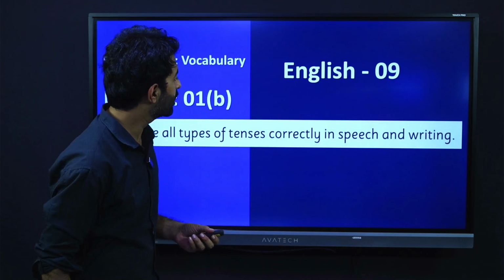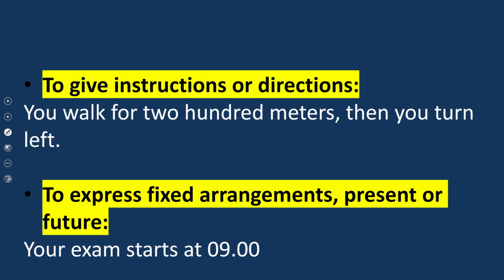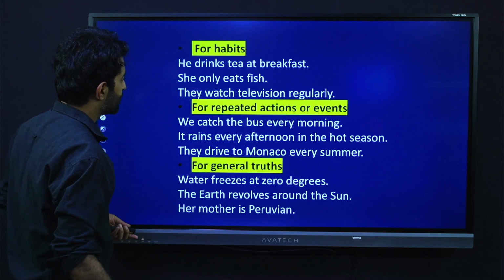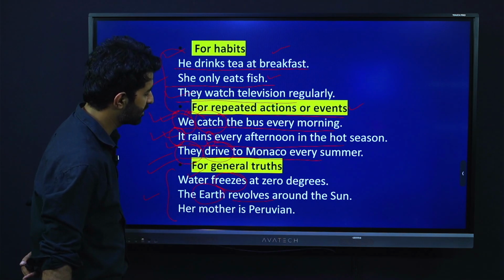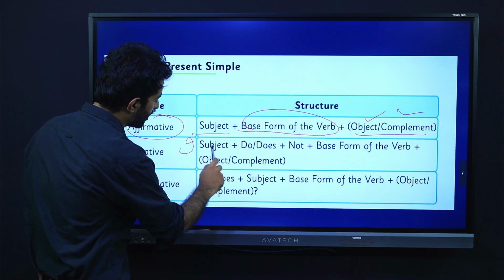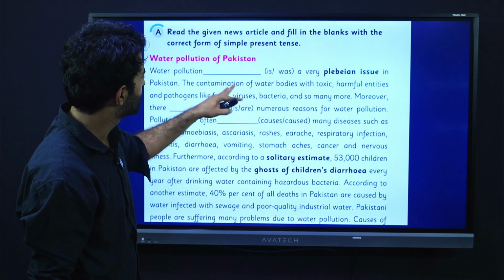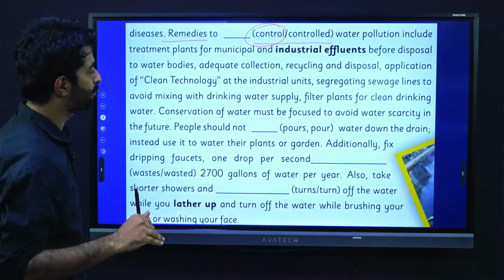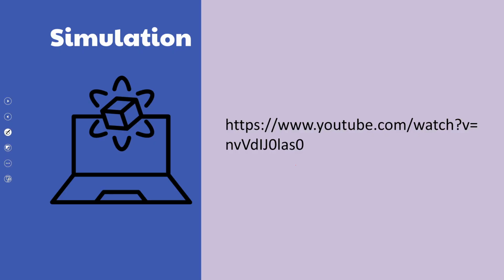English 9 Unit 06 Present Tenses Lecture 01 b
Present Tenses